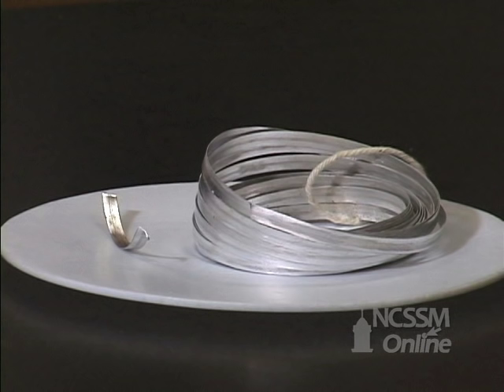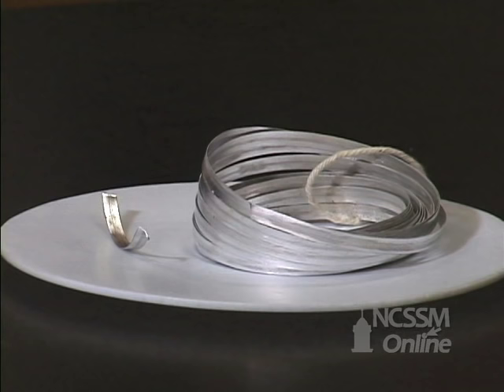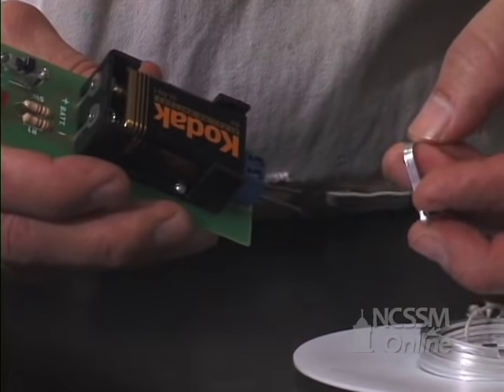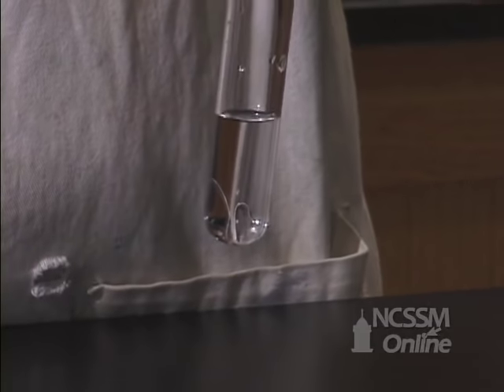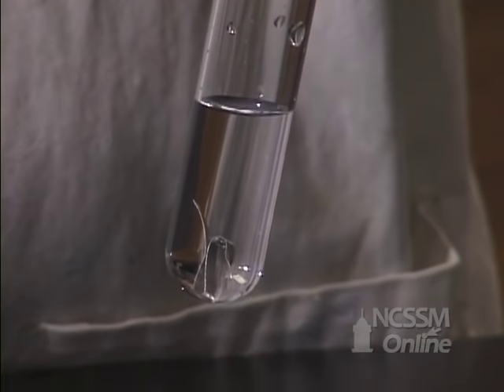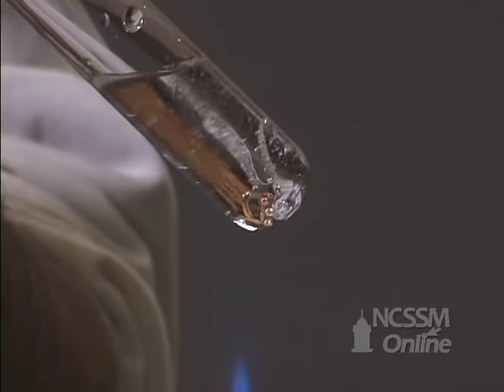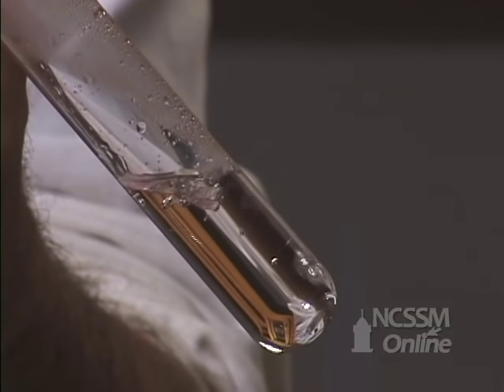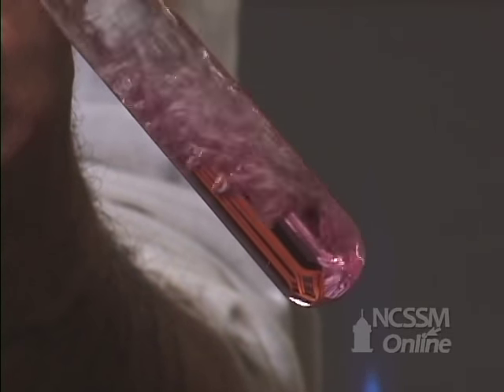Reaction of Magnesium and Water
Part of NCSSM CORE collection: This video shows the physical properties of Mg metal and its reaction with water.